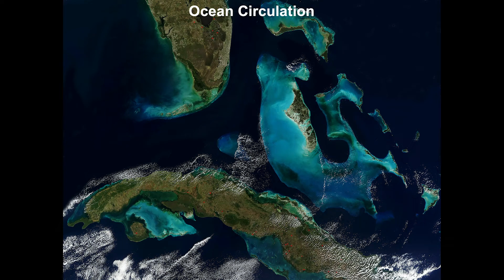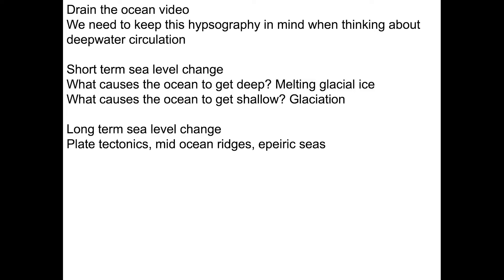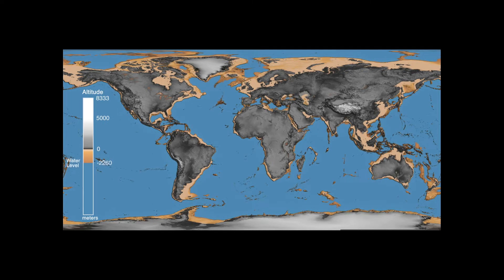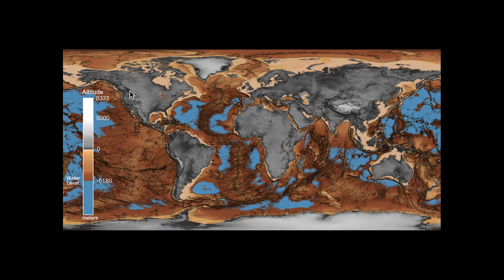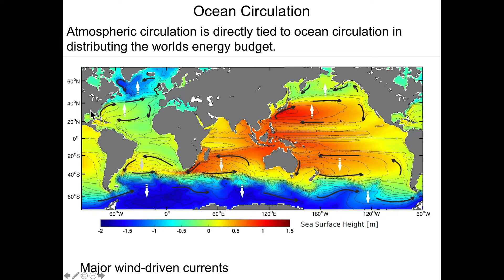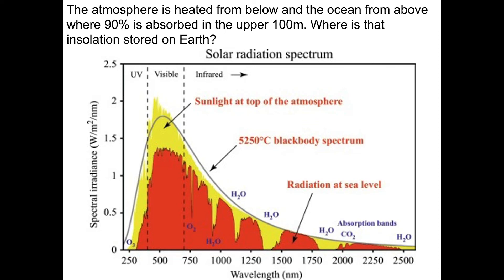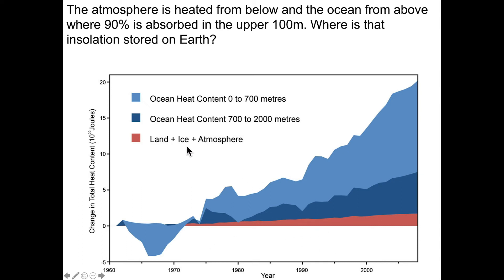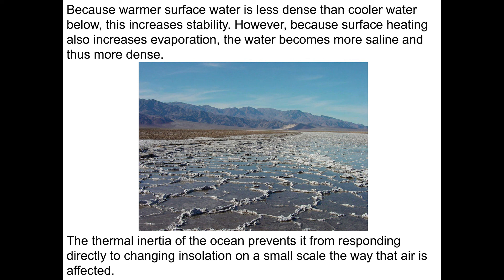Ocean Circulation Part 1/4